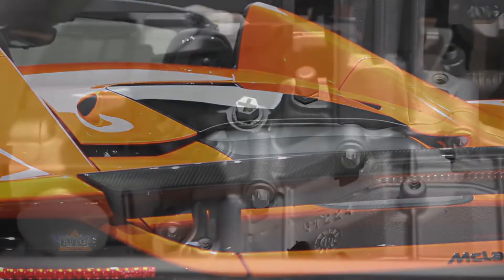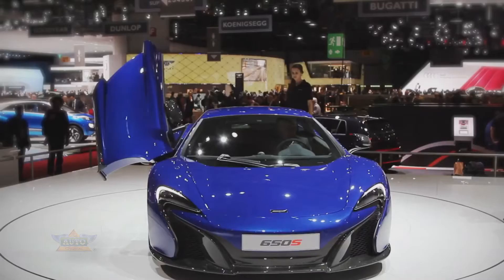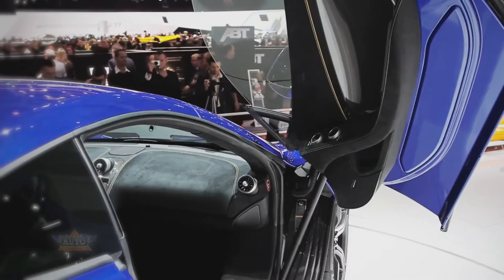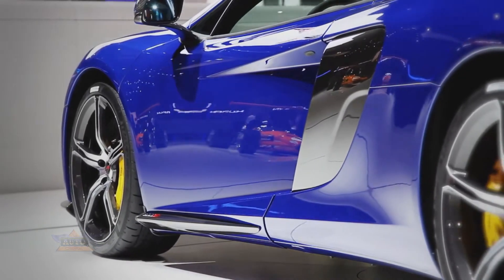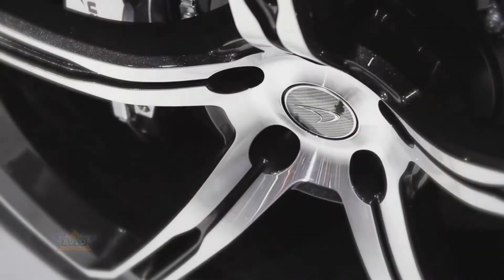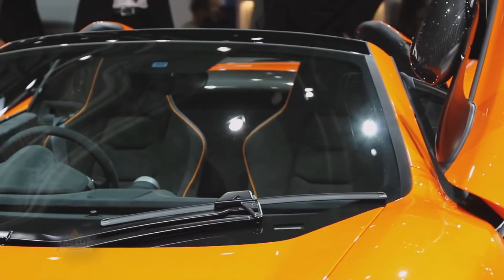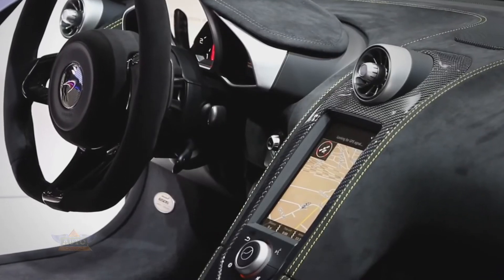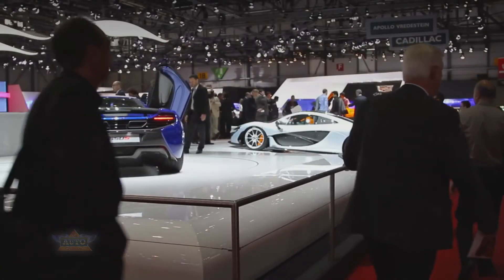Closer look at the McLaren 650S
More details about the McLaren 650S from the 2014 Geneva Motor Show.